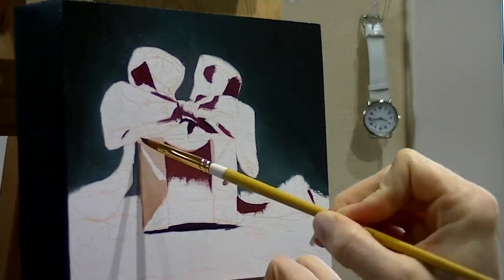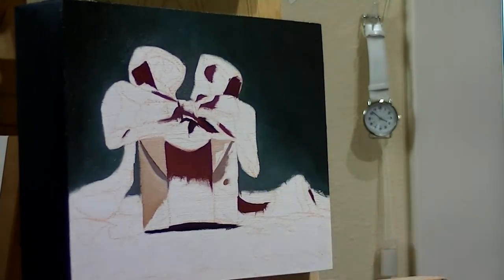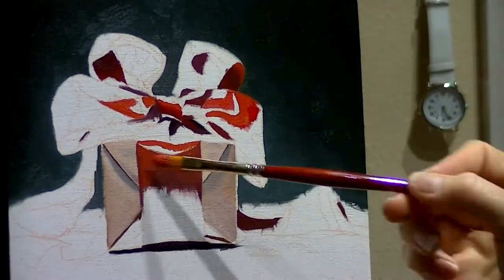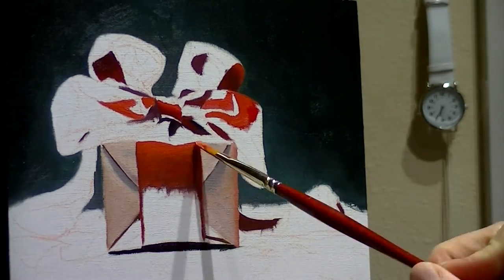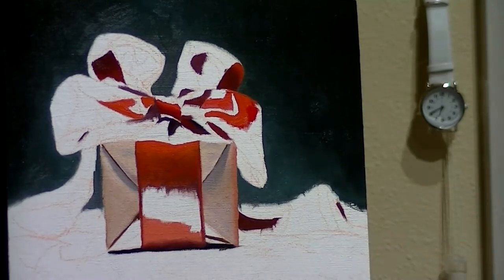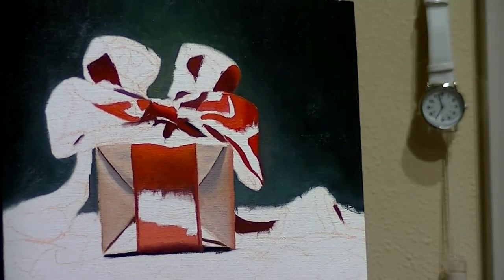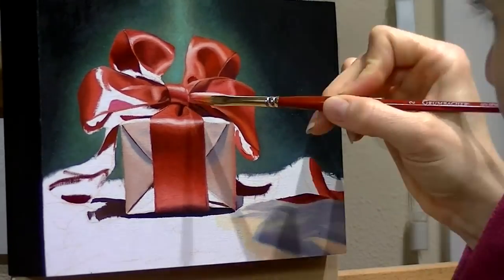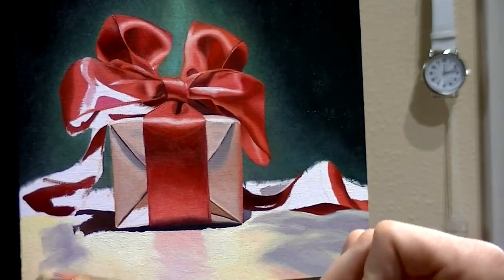Contemporary Realism Still Life Oil Painting of a present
This realistic still life is of a holiday present I have painted several times. I like to rearrange the still life and try it from different angles or cropping. For this oil painting I decided to give it another look and came up with something brilliant. This painting was so much fun to create and paint. I actually can't wait to do another one. Holiday or Christmas oil paintings are such a fun theme because of the great colors and iconic symbols in our culture.

Your support mean so much to me.